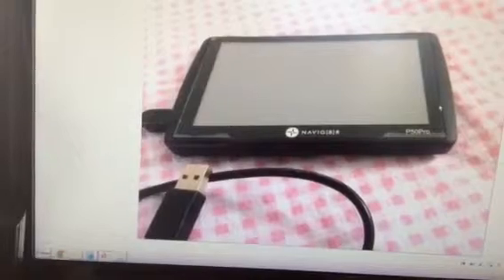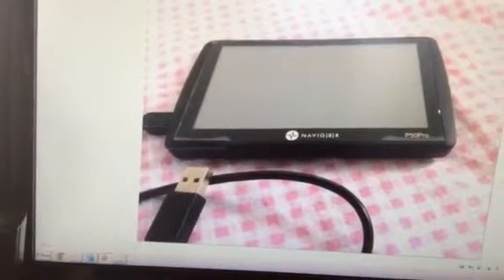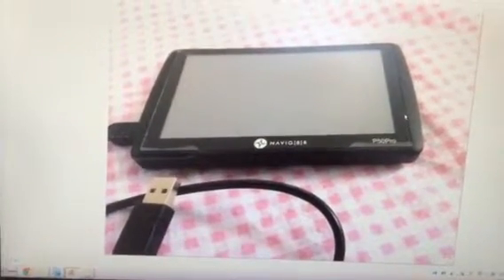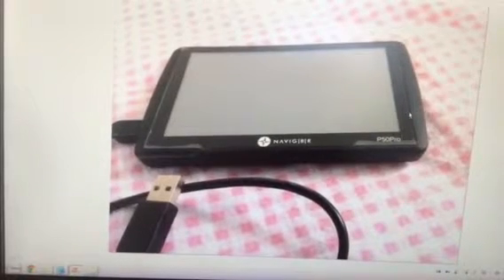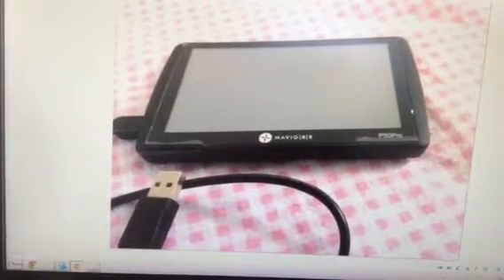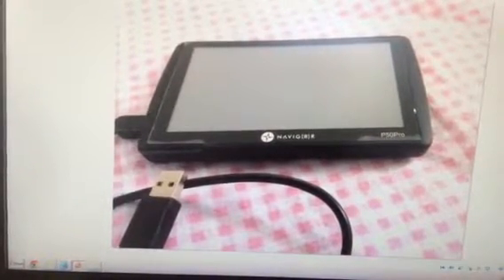Update maps on Navig[8]r P50Pro GPS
Procedure for updating map via Naviextras Portal after downloading  Toolbox from the website.